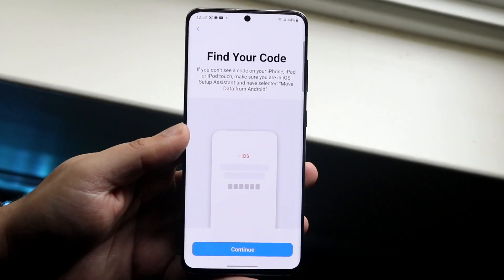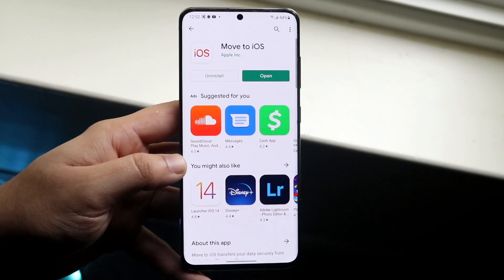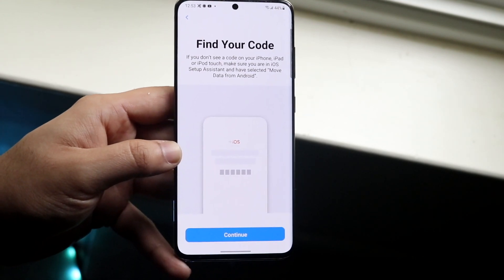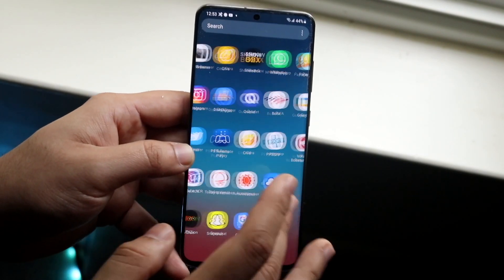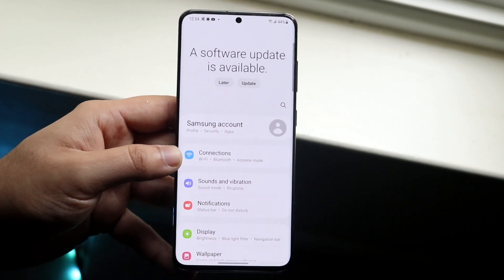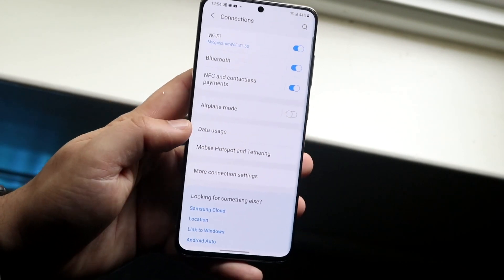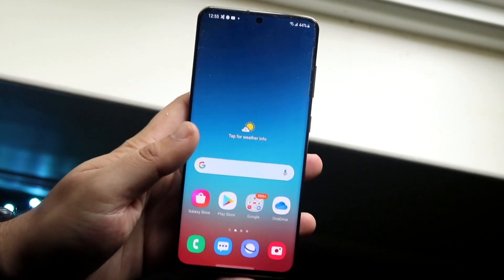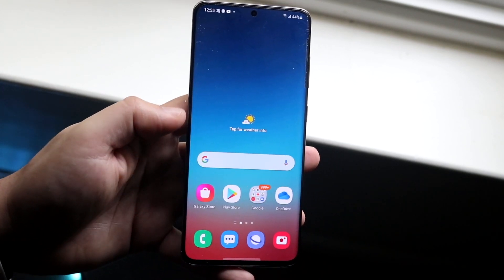How To FIX Move To iOS Not Working! (2021)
Here is exactly How To FIX Move To iOS Not Working! (2021)